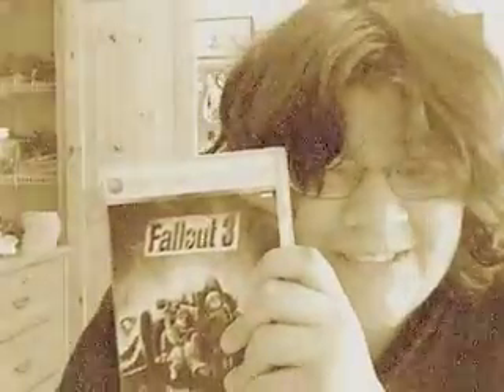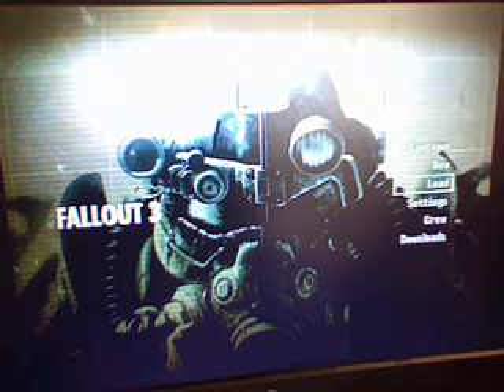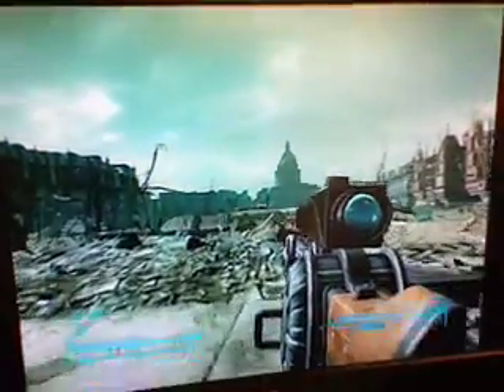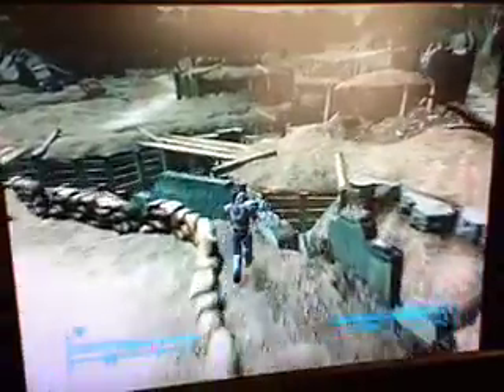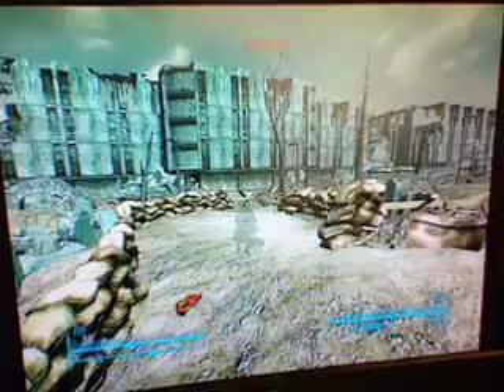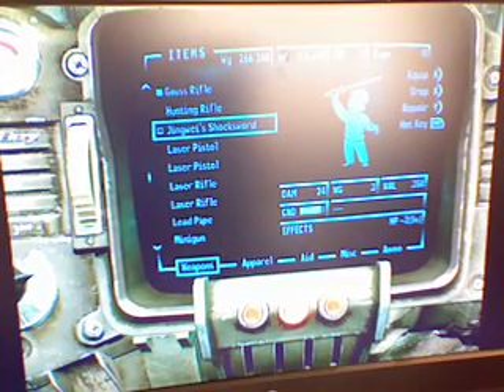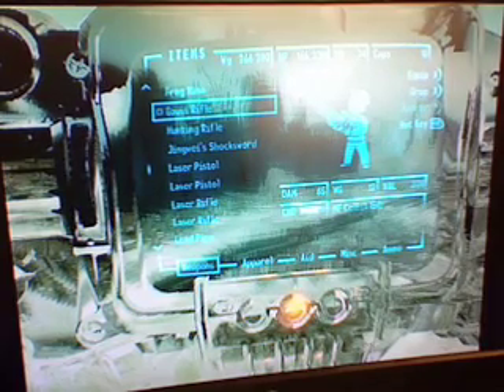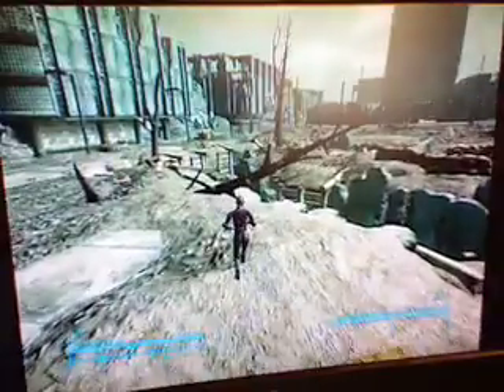Is Operation Anchorage worth $10?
my verdict